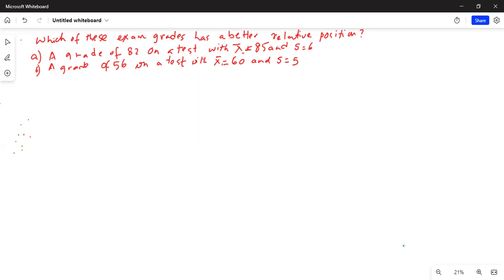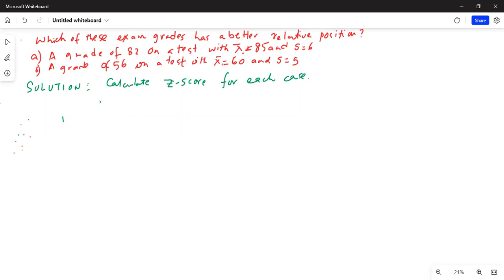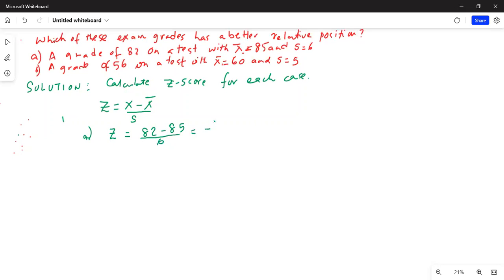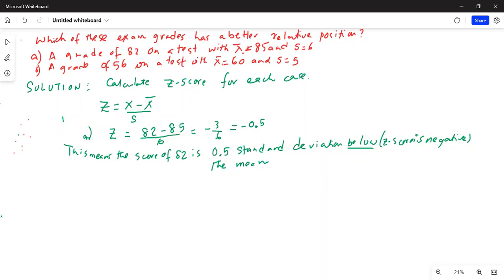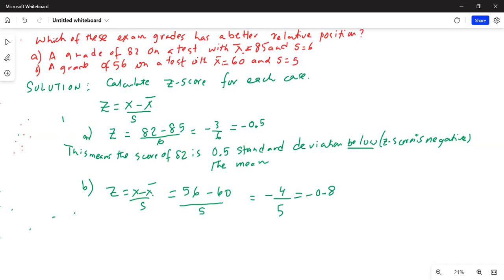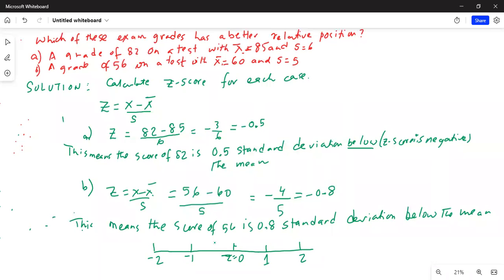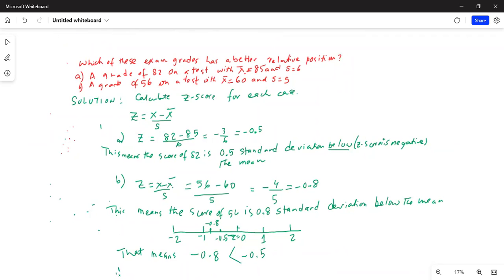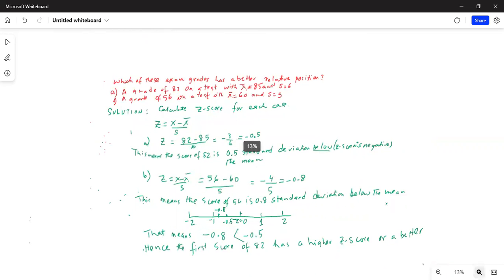Do it for me explain standard normal variable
Here I have explained standard normal variable normaldistribution @eliteacollection